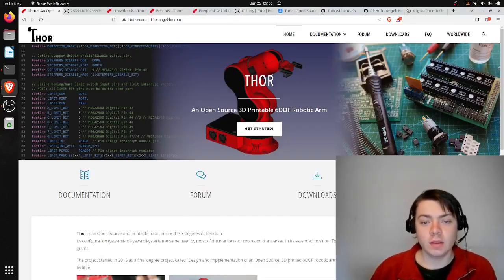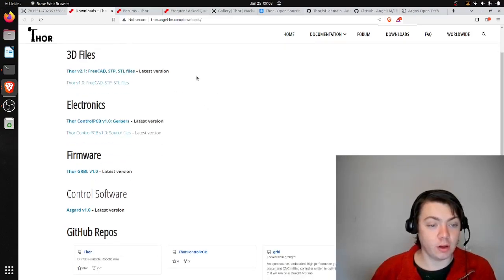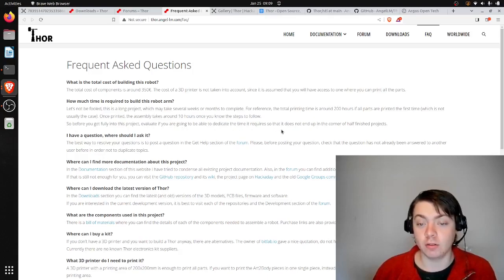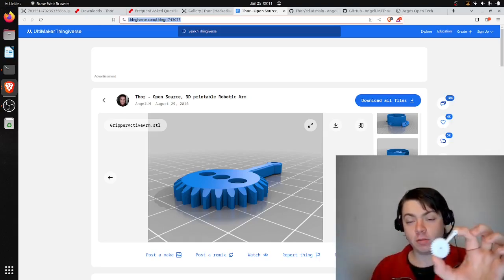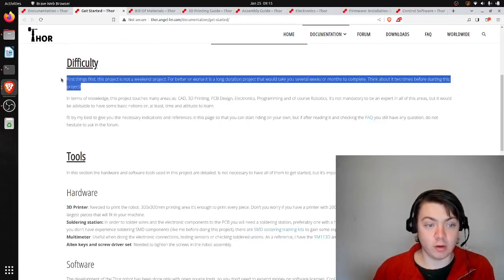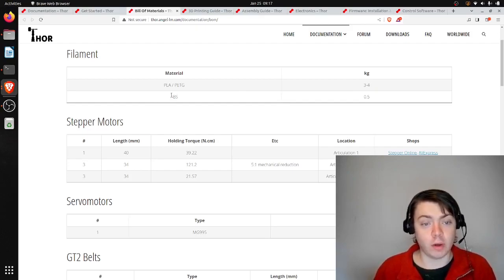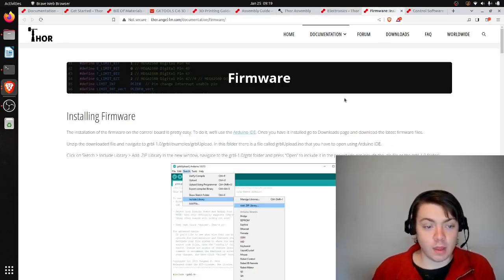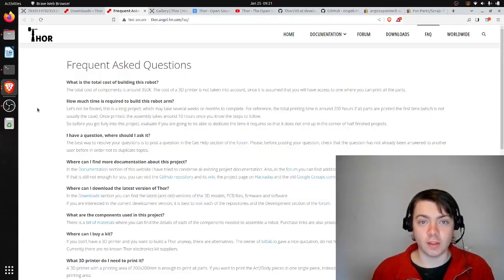Thor 6DOF Open Source Robotic Arm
DIY 3D Printable Robotic Arm

"Thor is an Open Source and printable robot arm with six degrees of freedom. Its configuration (yaw-roll-roll-yaw-roll-yaw) is the same used by most of the manipulator robots on the market. In its extended position, Thor is about 625mm high and can lift loads up to 750 grams."